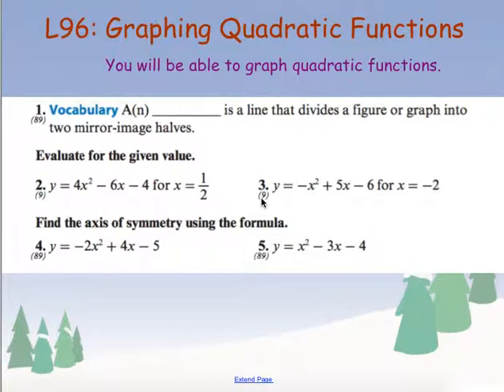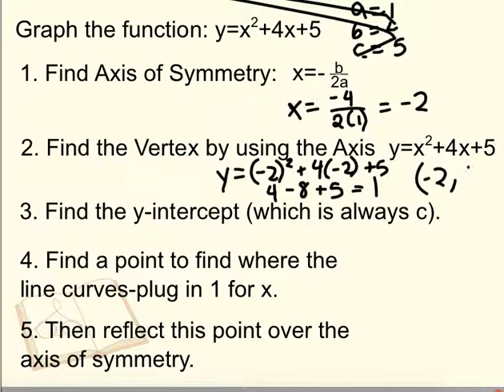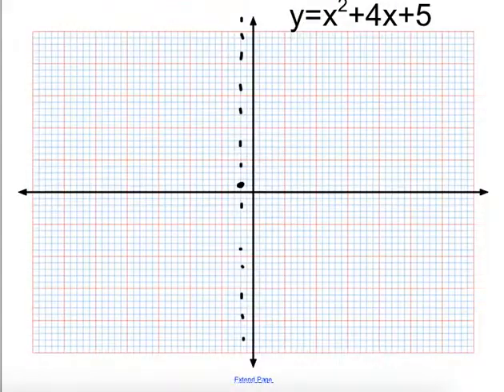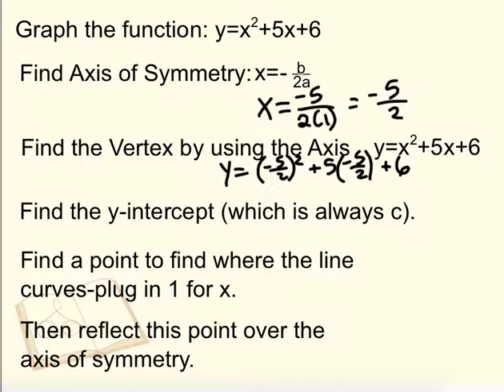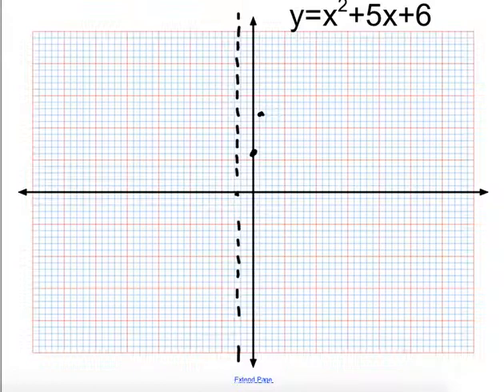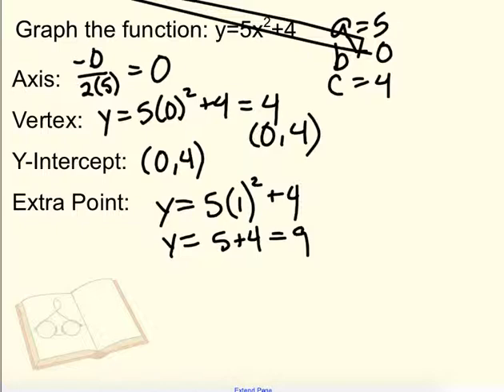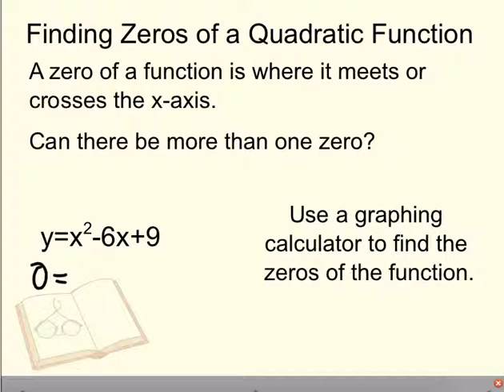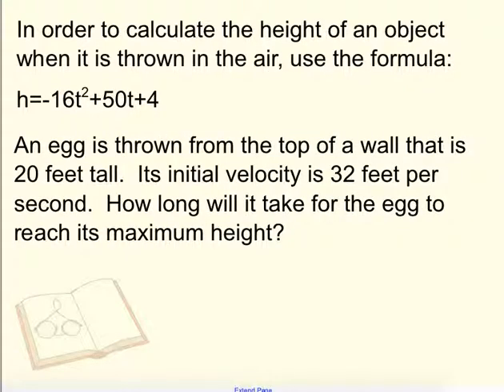Lesson 96 Saxon Algebra 1